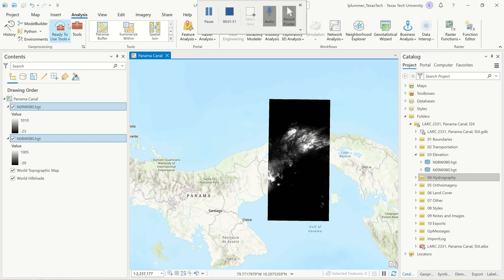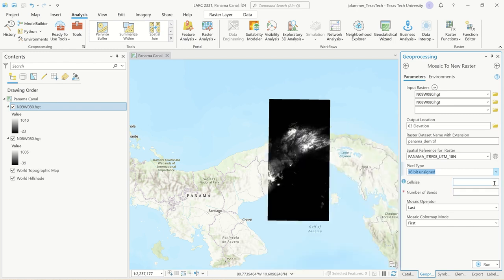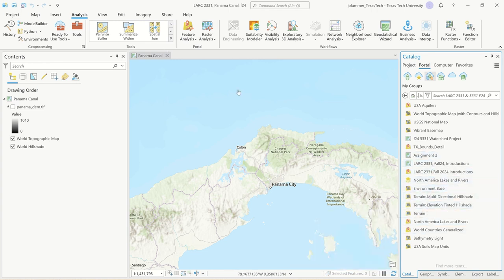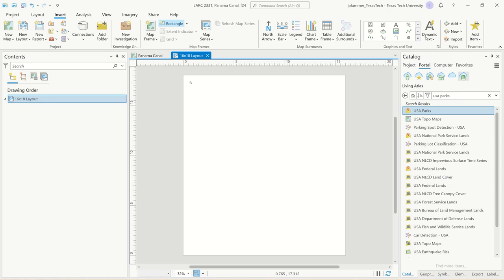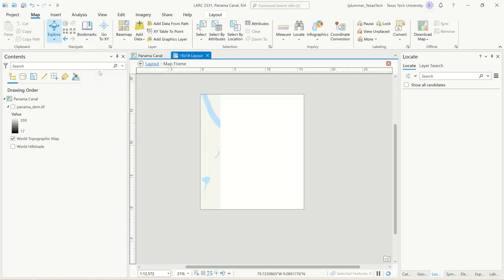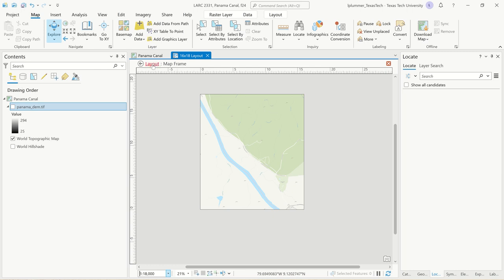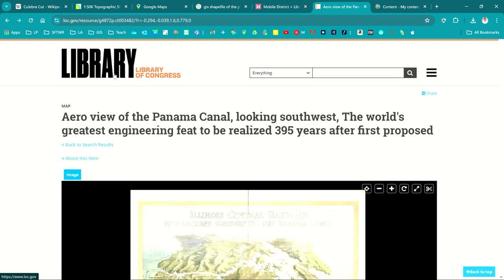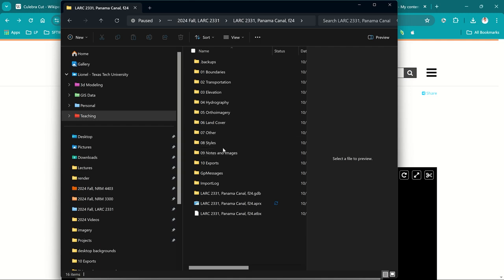Basswood Model Project, v2, Mosaic DEM Tiles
LARC 2331, f24, Model Project, v2, Mosaic Raster Tiles & Research AOI History